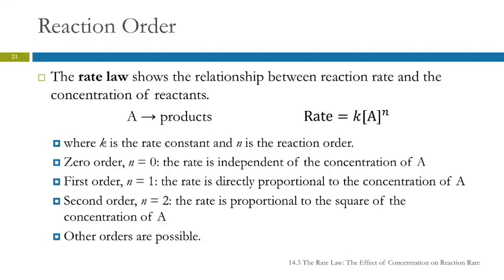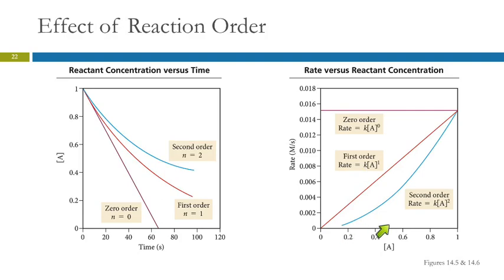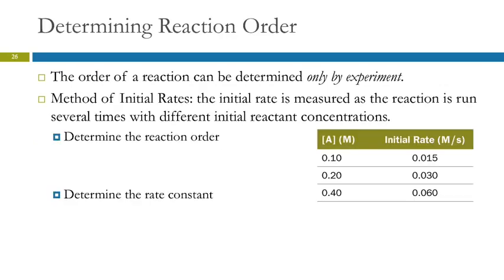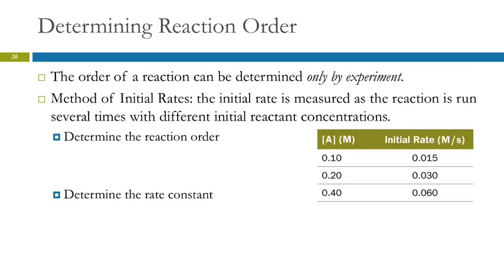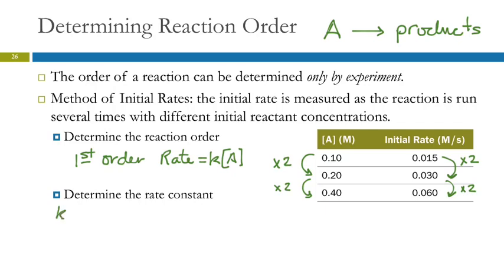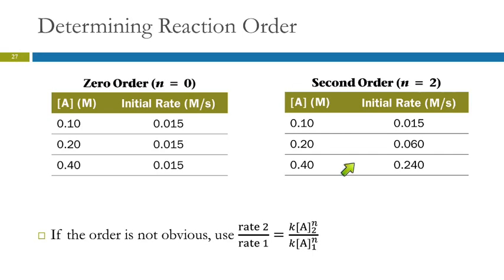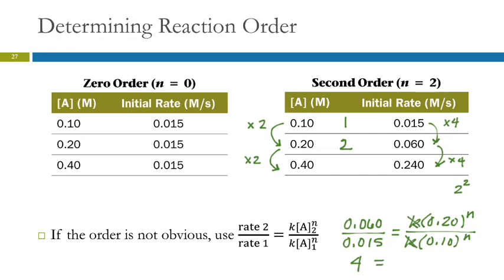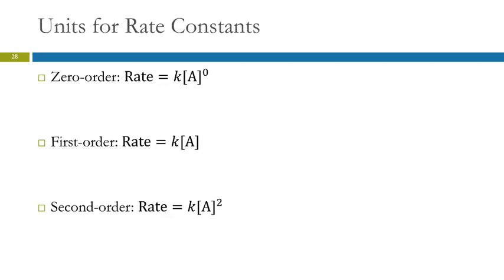14.3 The Rate Law: The Effect of Concentration on Reaction Rate